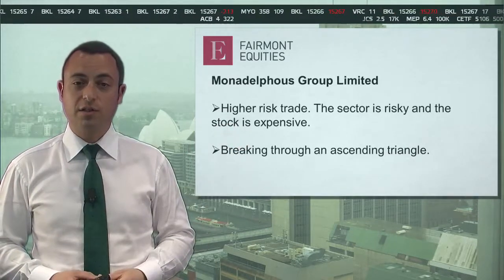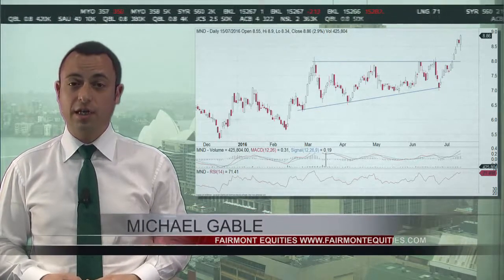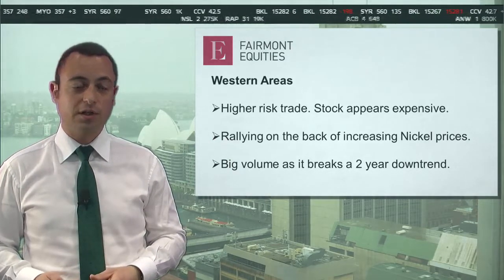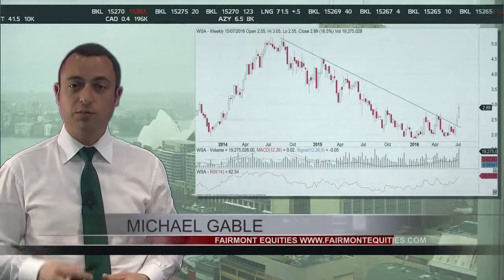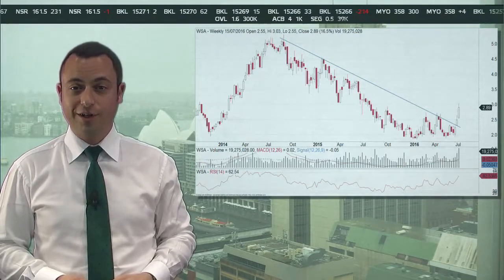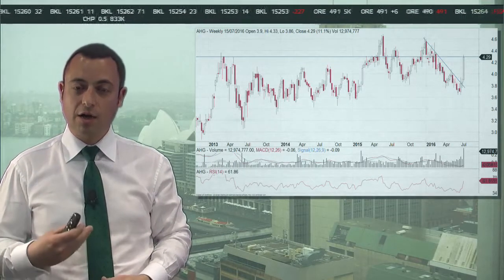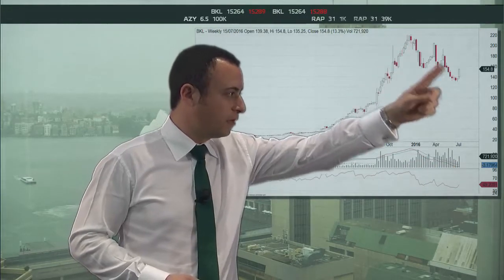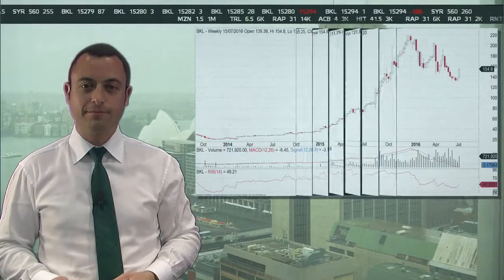Fairmont Equities Stock Tips July 18 - MND WSA AHG BKL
Michael Gable Managing Director and founder of Fairmont Equities brings the latest stock tips for July 18, 2016. Featured stocks include Monadelphous Group, Western Areas, Automotive Holdings Group and Blackmores.

Monadelphous Group Limited (ASX:MND)

- Higher risk trade. The sector is risky and the stock is expensive
- Breaking through an ascending triangle

Western Areas (ASX:WSA)

- Higher risk trade. Stock appears expensive
- Rallying on the back of increasing Nickel prices
- Big volume as it breaks a 2 year downtrend

Automotive Holdings Group Limited (ASX:AHG)

- Confirming the breakout on good volume
- Up 11% from a week ago
- Traders to consider short term profit taking

Blackmores Limited (ASX:BKL)

- Consensus broker targets at $189
- Bullish price action last week
- Watch the MACD crossing on the weekly chart